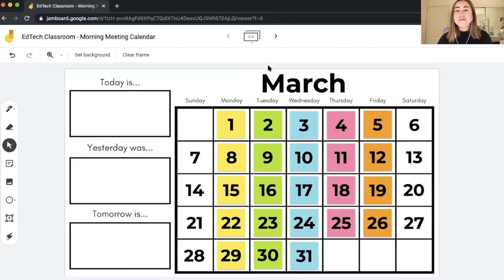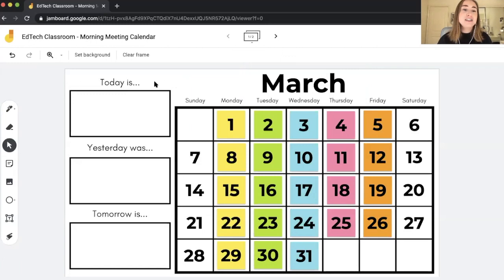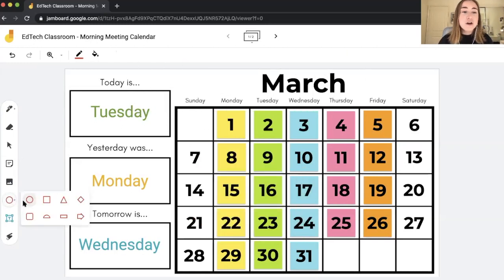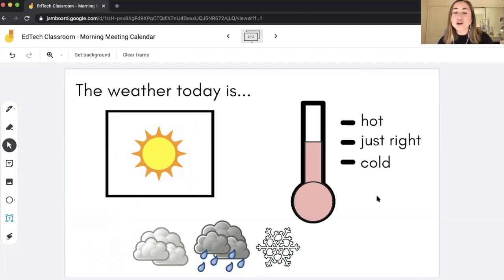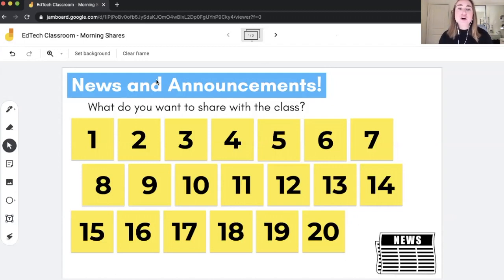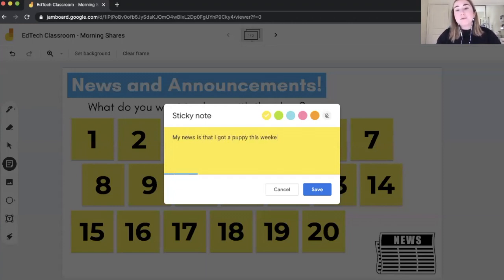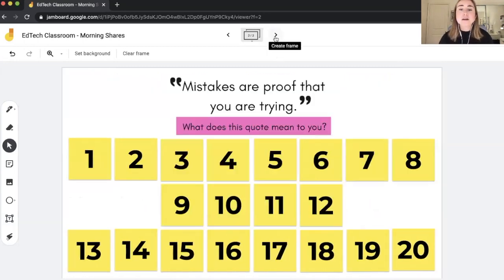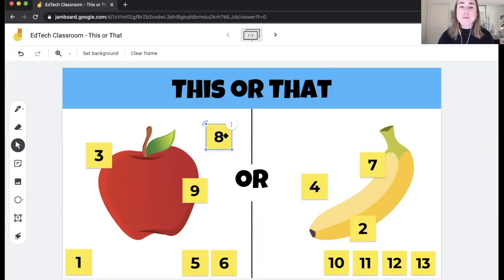Using Google Jamboard During Morning Meeting | Teacher Tech Tips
In today's video, I share ideas for how teachers can use Google Jamboard with their students during Morning Meeting. Morning Meeting is a great time to introduce students to this tool.